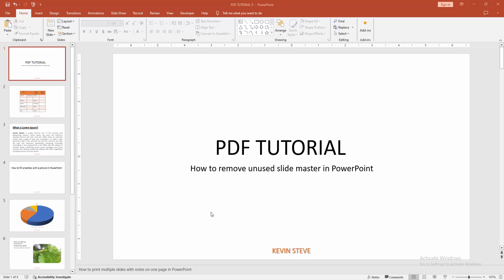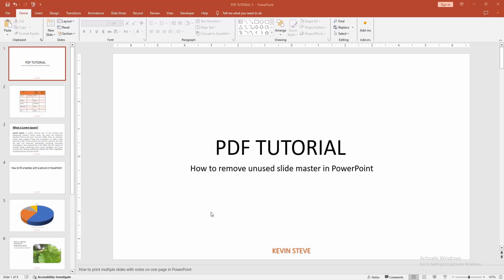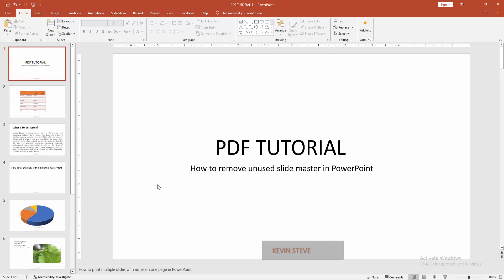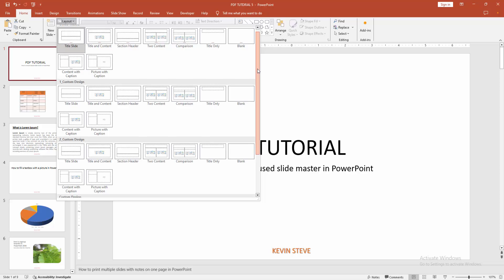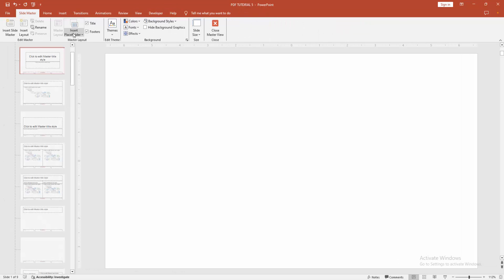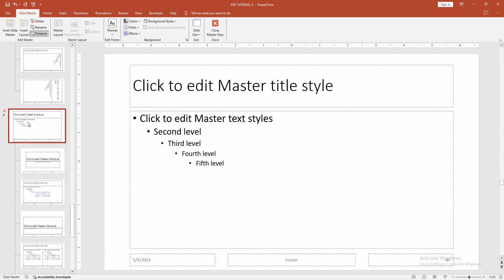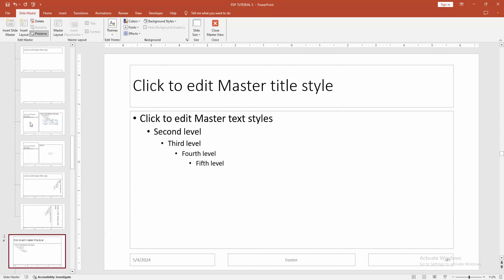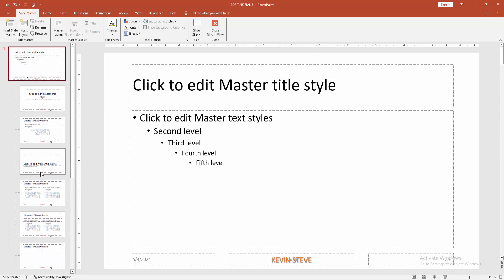How to remove unused slide master in PowerPoint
Assalamu Walaikum,
In this video I will show you, How to remove unused slide master in PowerPoint.  Let's get started.